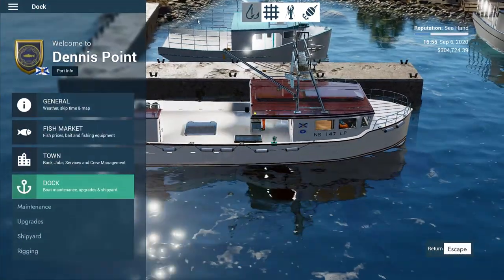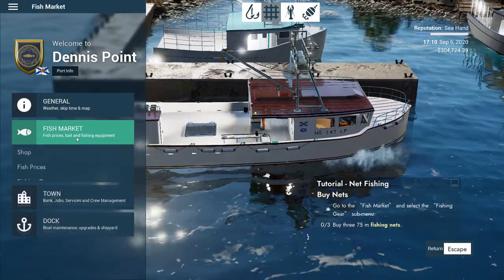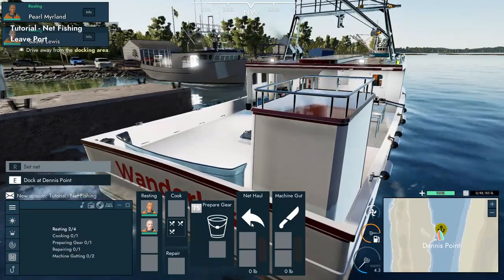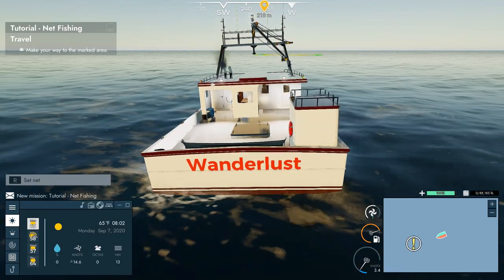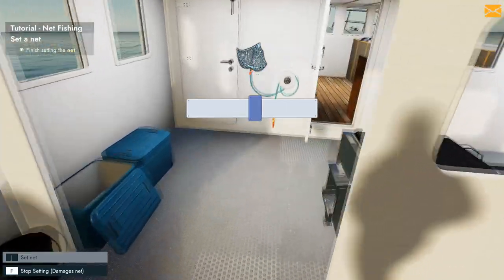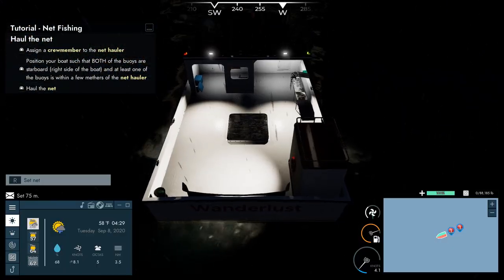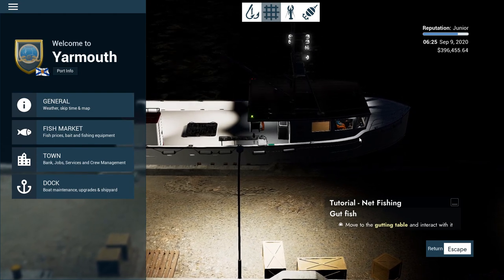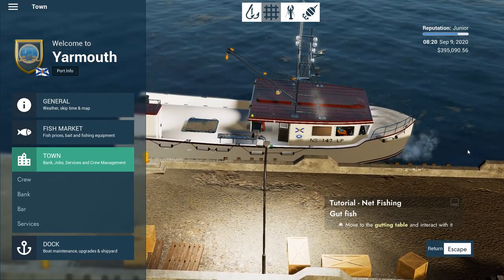Fishing: North Atlantic: #6 - Net Fishing for Haddock, Pollock, Redfish, & Silver Hake!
In this episode, I am going be rigging the Wanderlust for Net Fishing and taking a look at the Tutorial that is provided.  Net fishing seems to be the most profitable of all the fishing techniques seen thus far, yield almost twice the income as longline and with less equipment!

FOR MORE INFORMATION ON THESE GAMES, CHECK OUT THE FOLLOWING LINKS:
7 Days to Die